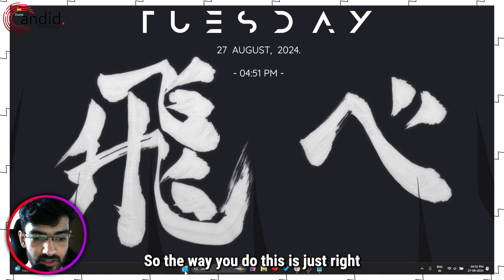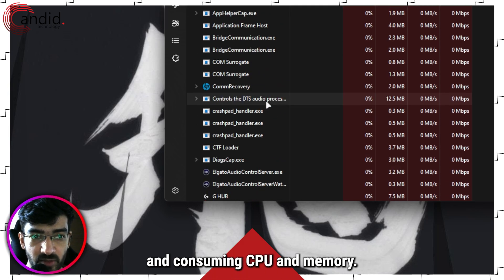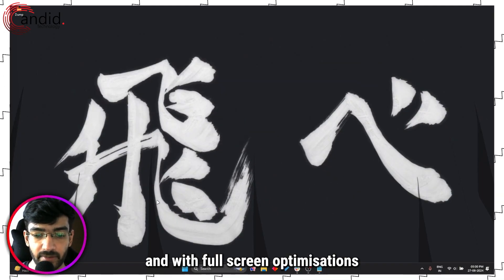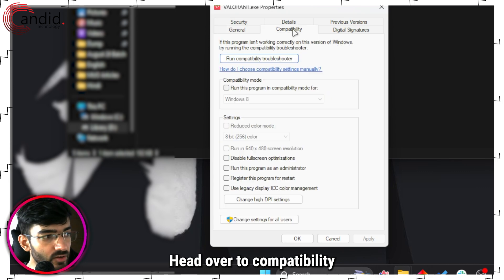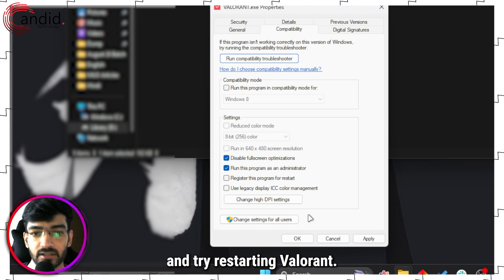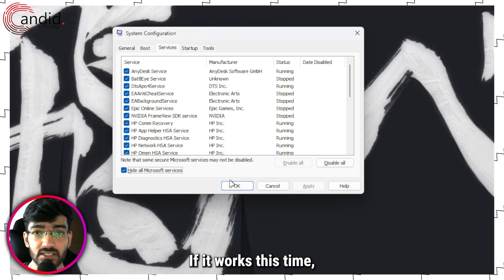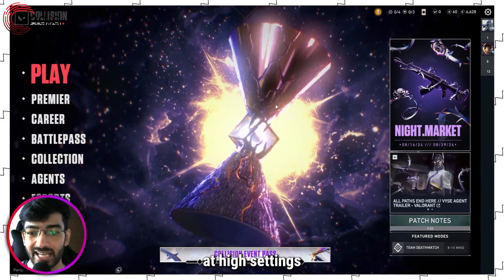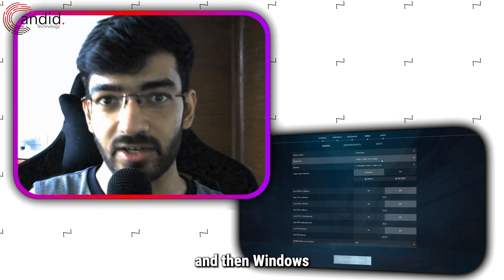Fix: Valorant freezes PC on startup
Here is how to fix 'Valorant freezes PC on startup' issue. for more guides and tech explainers, reviews, lists, comparisons and more tech-related stuff.